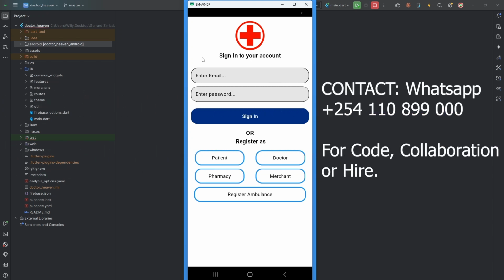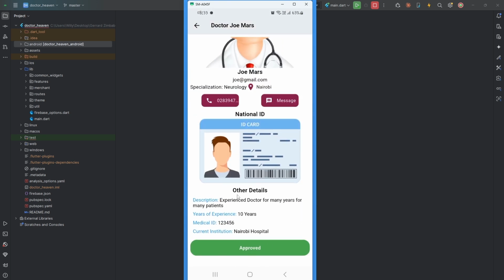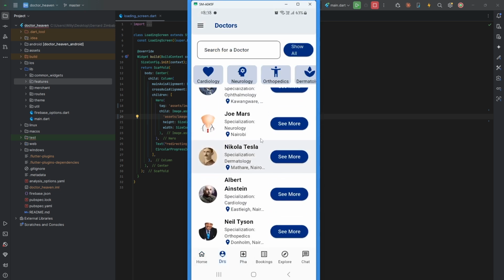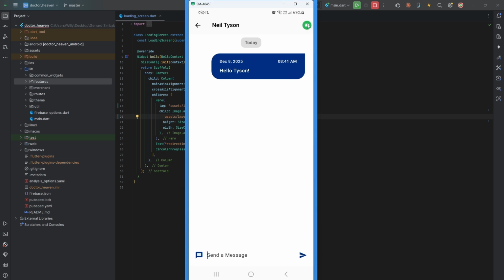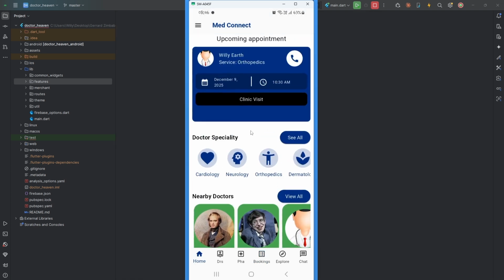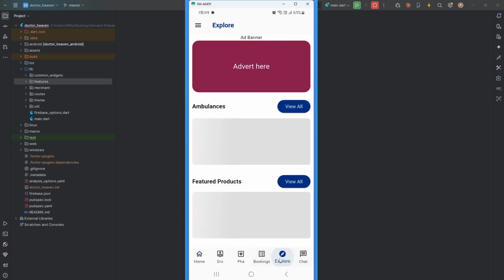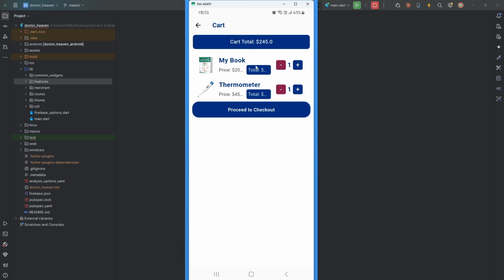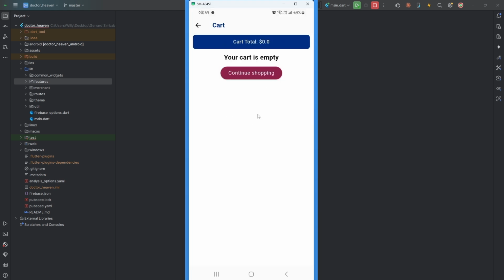Full Stack Med Connect App With Flutter, Firebase & Riverpod - Full App Overview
FEATURES
✅1. Registering users with different user roles (Admin, Patients, Doctors,    merchants, pharmacies, ambulances)
✅2. Appointment booking. Doctors can chose to reject or accept.
✅3. Notification System.
✅4. Ecommerce & Payment Integration
✅5. Ambulance services and requests
✅6. Location detection & Distance calculations
✅7. Chat Feature (Users can chat with other users)
✅8. Video Call (Users can Video Call with other users)
✅9. Dashboards for Admin, Ambulances, and Pharmacies
✅10. Separation of Concerns. (Code is well organized)